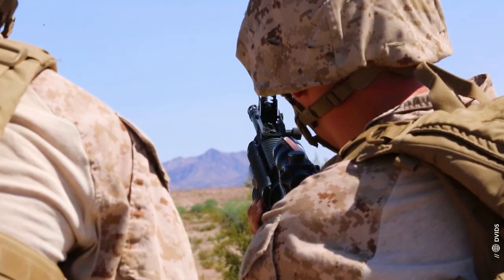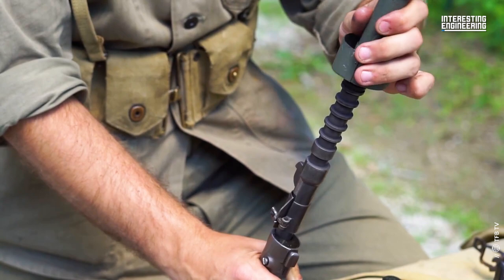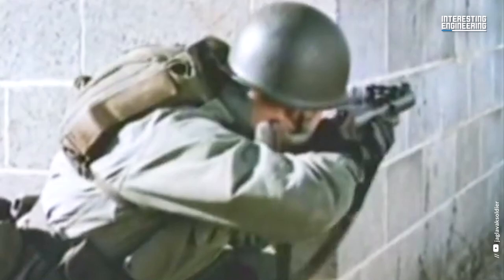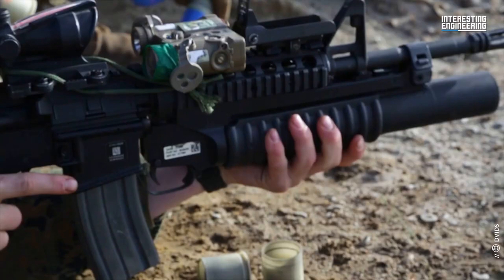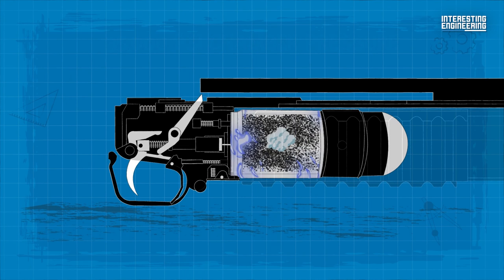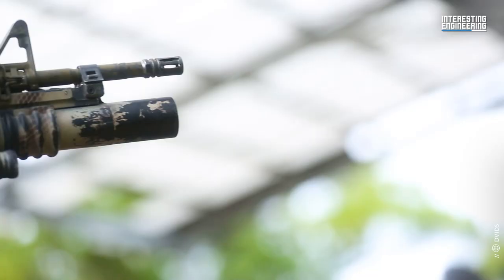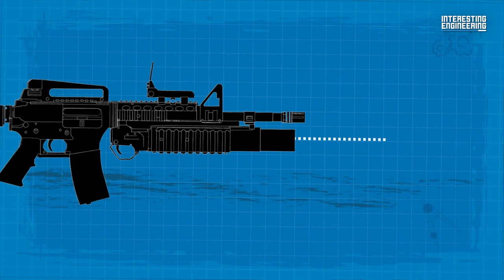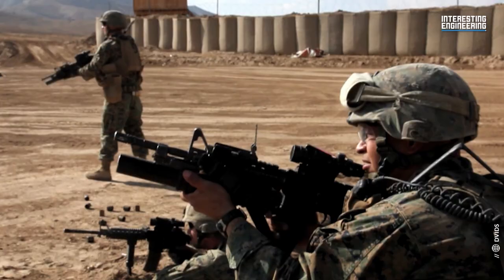M203 Grenade Launcher: The Little BOOM Tube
The M203 is a single-shot 40mm grenade launcher intended for use with the M16 rifle and other similar rifles. It allows infantry to engage targets at a greater range and with greater firepower than a standard rifle. The M203 was first introduced in 1969 and has since been used by the US military as well as many other armed forces around the world. The M203 is a lightweight and compact weapon that only weighs 4.5 pounds, making it easy to handle and transport. It is attached to the barrel of the rifle and can be quickly and easily detached for use as a stand-alone weapon. The M203 fires a variety of 40mm ammunition, including high-explosive, smoke, and illumination rounds. The high-explosive rounds can penetrate up to 2 inches of steel, while the smoke rounds can be used to create a smokescreen to conceal troop movement. The illumination rounds, also known as flares, can be used to illuminate a space at night. The M203 is a versatile weapon that can be used in a variety of situations, including urban warfare, jungle warfare, and mountainous terrain. It's especially useful in situations where a rifle alone isn't enough, such as taking out enemy fortifications or providing cover fire.